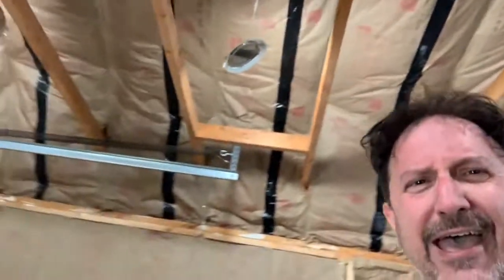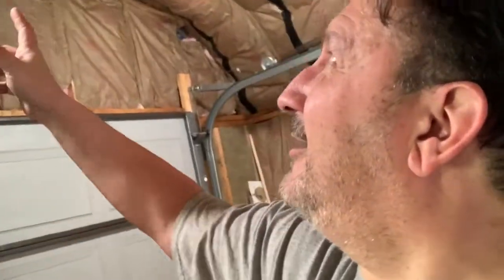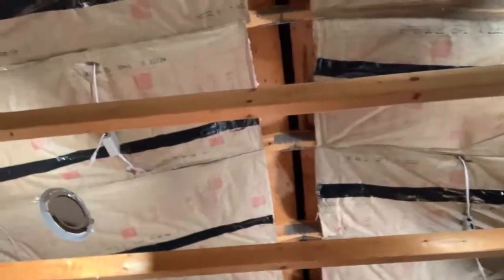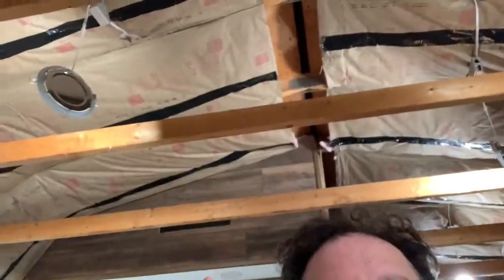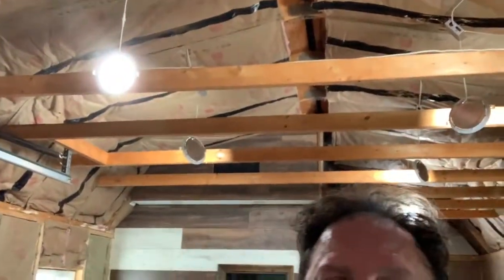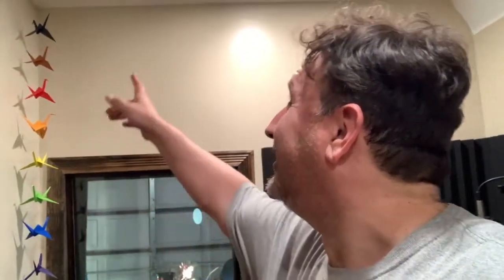Sappy Reno Gym 4